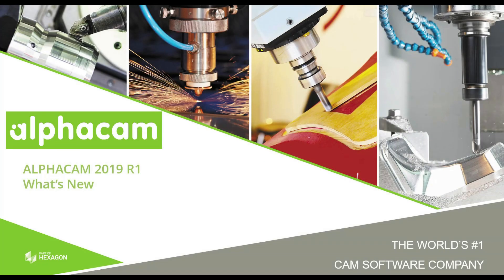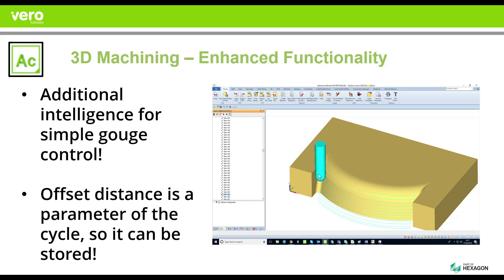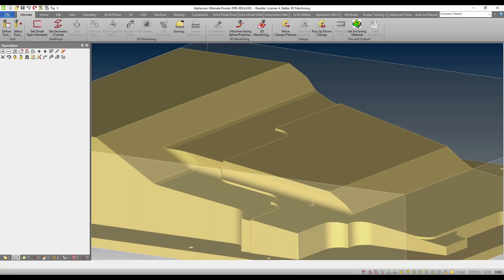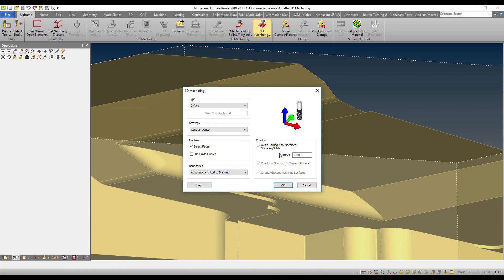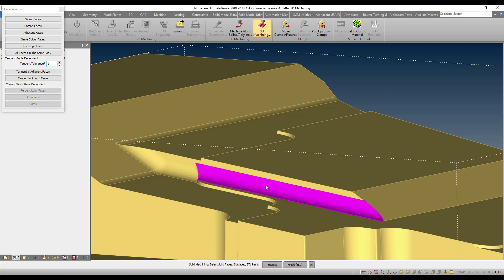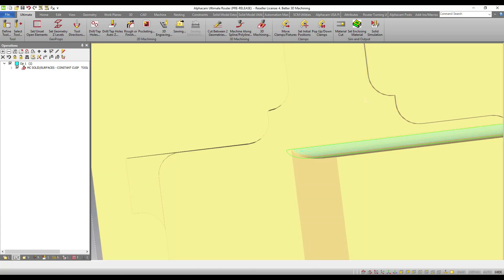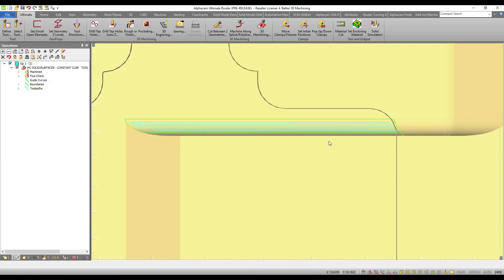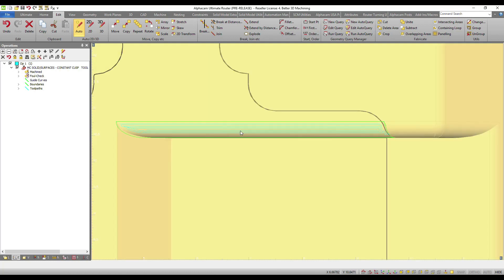Enhanced 3D Milling | Alphacam 2019 R1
Alphacam 2019 R1 provides intelligent boundaries and better control when machining solids/surfaces/stls.